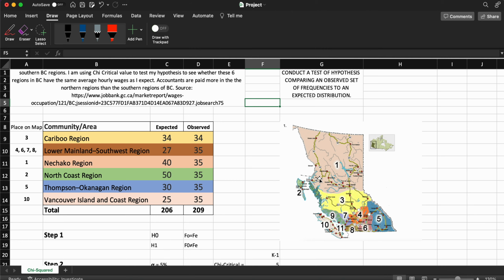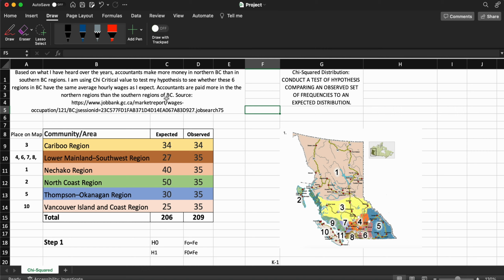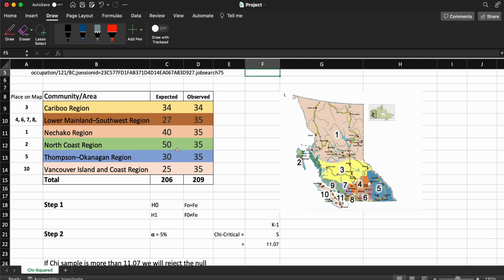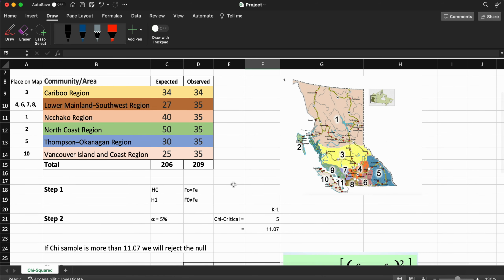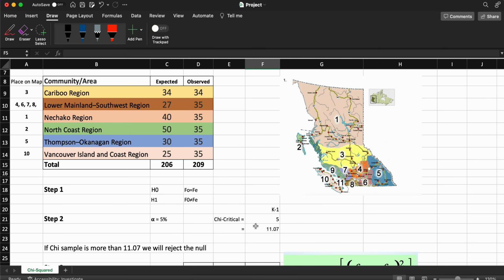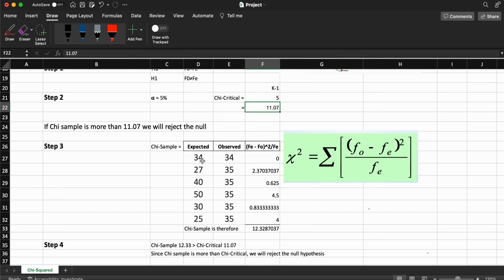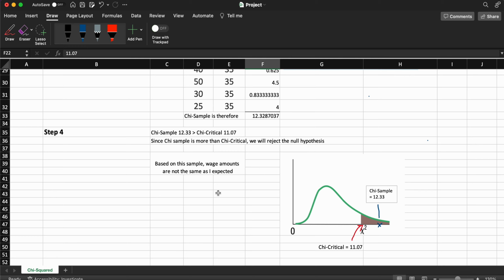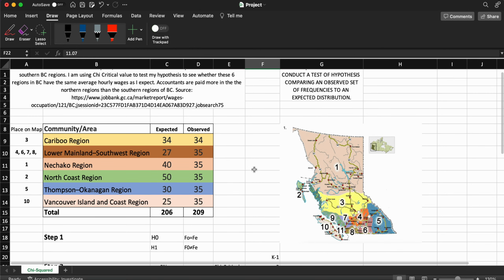Chi Squared Distribution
Chi-Squared Distribution testing median hourly wages in regions of BC